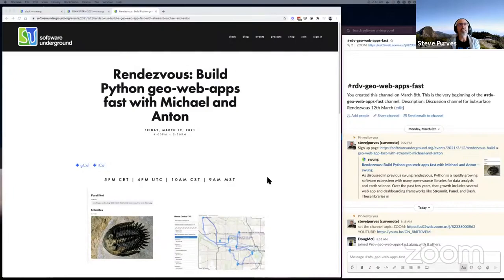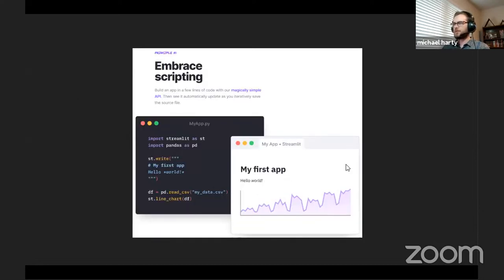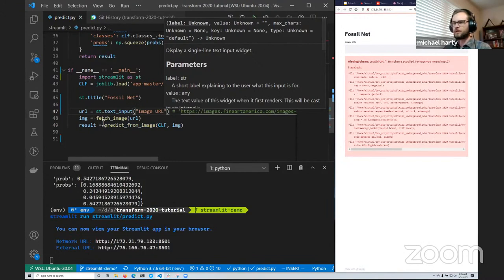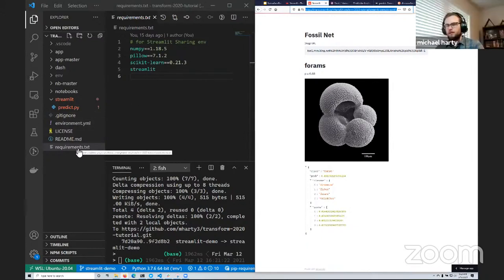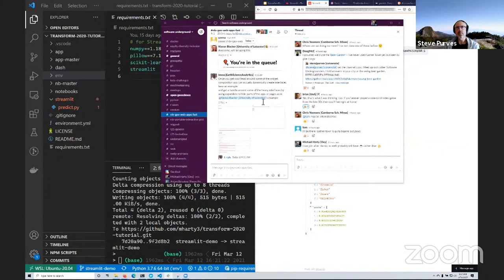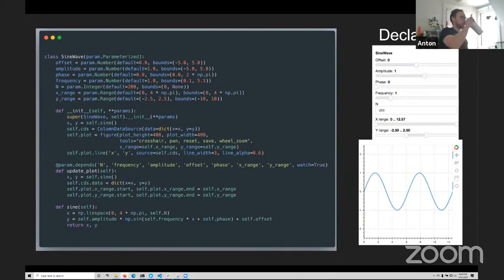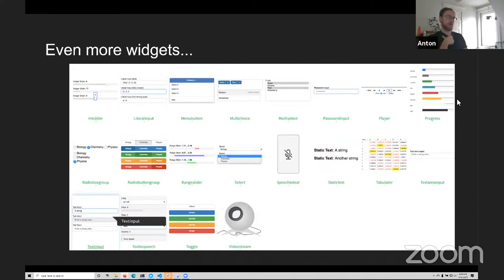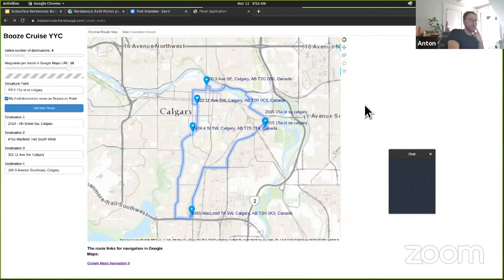SR5 - Rendezvous: Build Python geo-web-apps fast with Michael and Anton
As discussed in previous swung rendezvous, Python is a rapidly growing software ecosystem with many open-source libraries for data analysis and earth science.

Over the past few years, that growth includes several web app and dashboarding frameworks like Streamlit, Panel, and Dash. These libraries make it easy to develop high-quality, interactive applications in pure Python.

Now, without needing to know any skills or languages other than Python, you can quickly take a script or notebook and make it available online for users to interact with and use.

In this Rendezvous, Michael and Anton will discuss two of these frameworks, Panel and Streamlit. Come join in to see live development demos and discussions, and better yet, bring examples of your own apps to share.